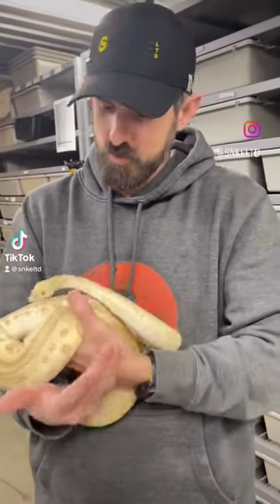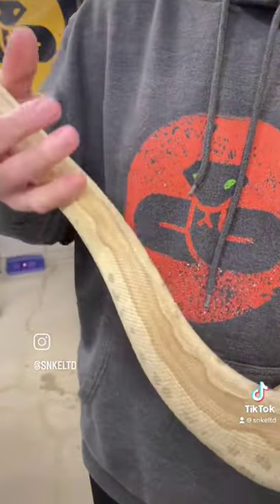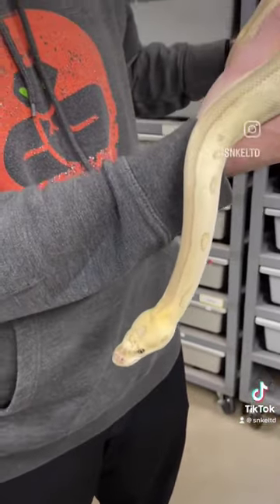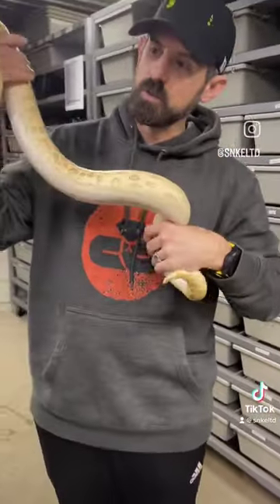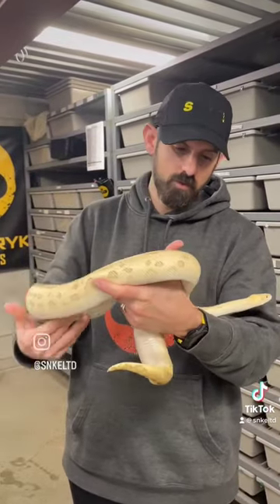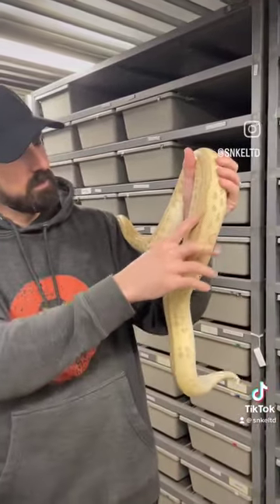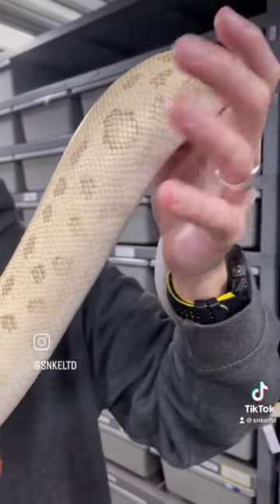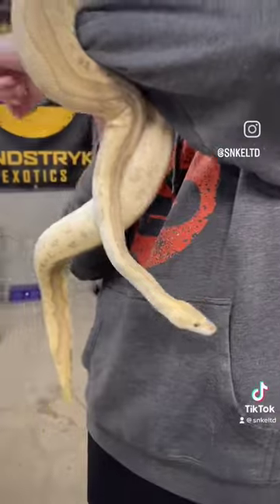morphmonday She’s a Pastel Lesser Leopard Clown!